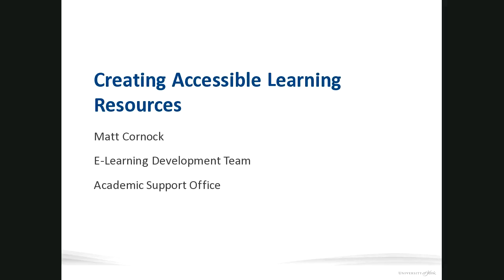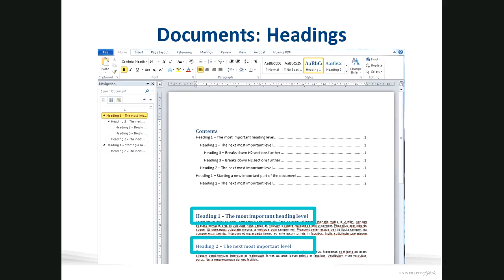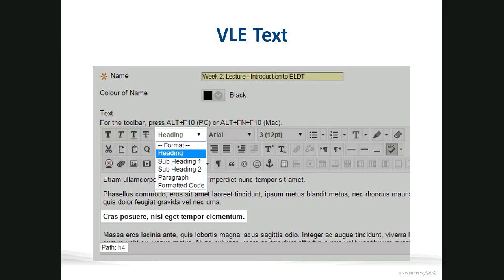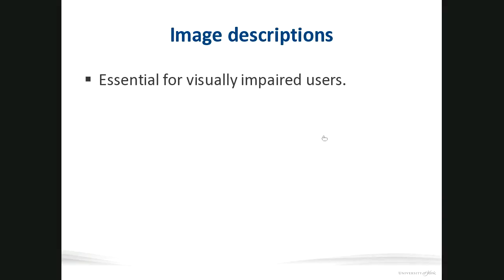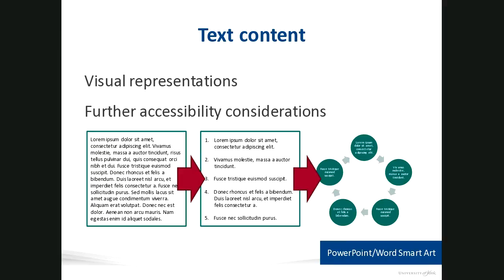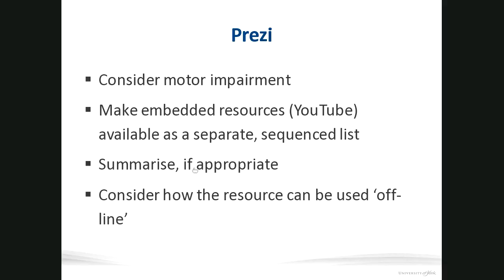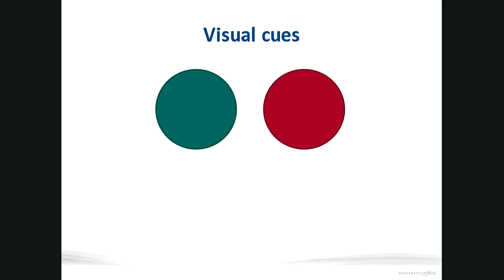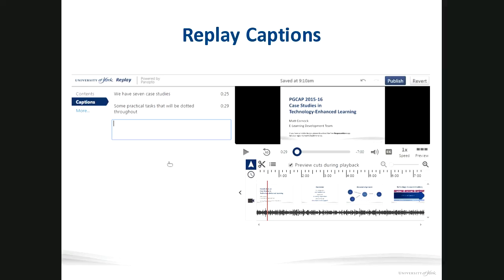Lunchtime Webinar: Creating Accessible Learning Resources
An introduction to online accessibility for lecturers. How to improve the accessibility of your learning resources and use of the VLE to prevent unnecessary barriers for disabled students.